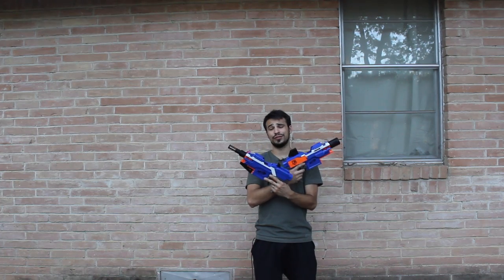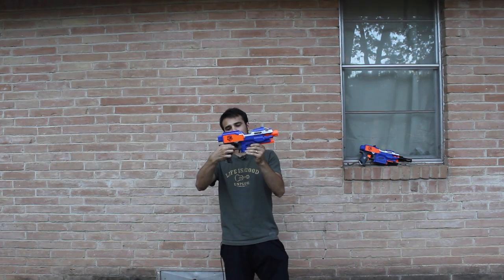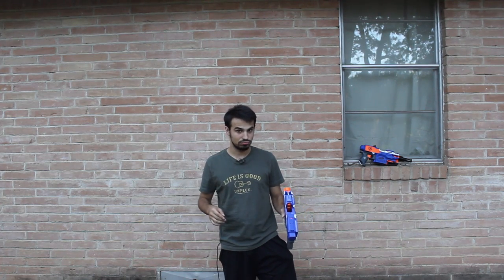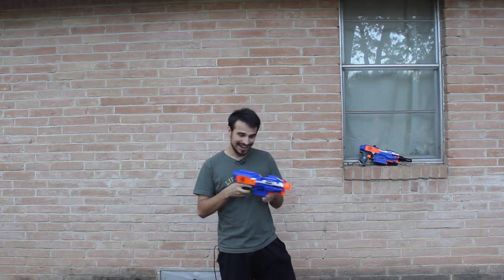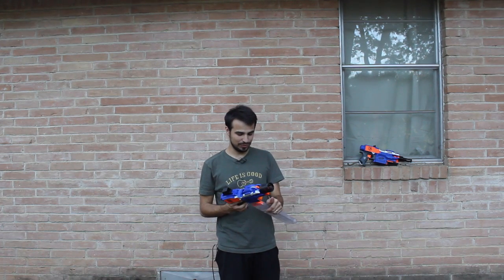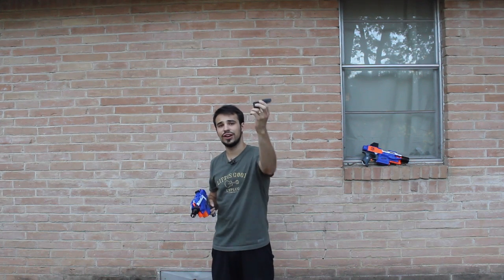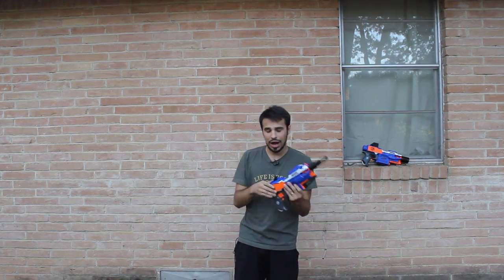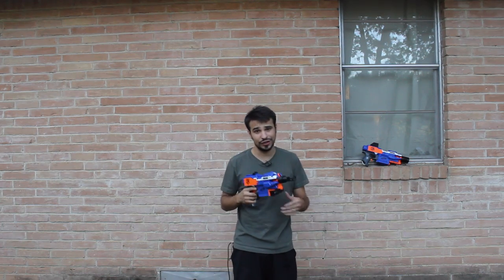Double the Stryfe Power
Video on how to rewire a Stryfe.

Or look up "NerfandTurf" on Etsy.

Graphics Credits: Christian Daniel.
He is incredible at what he does, and does commission work all the time.

Channel name is: efryo- MusicOfPlus

You can find everything form intense remixes, to relaxing chill strings.  Be sure to look him up.